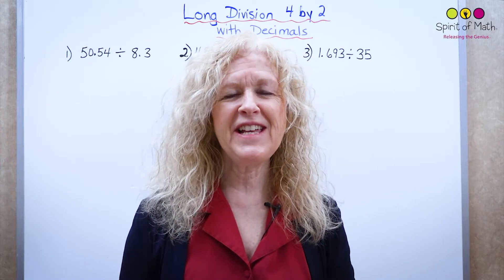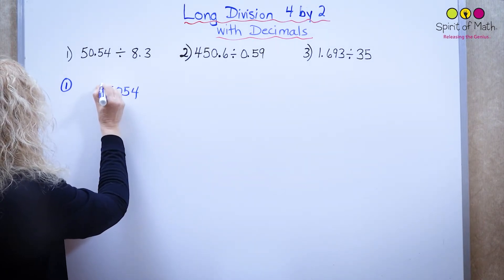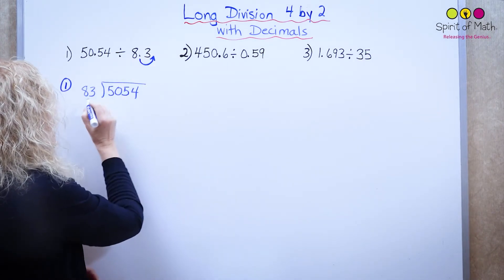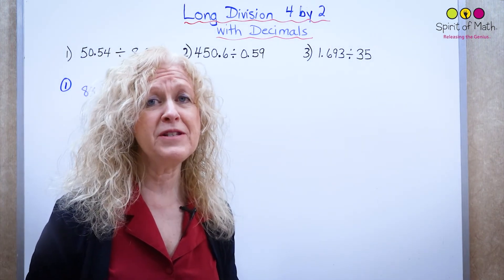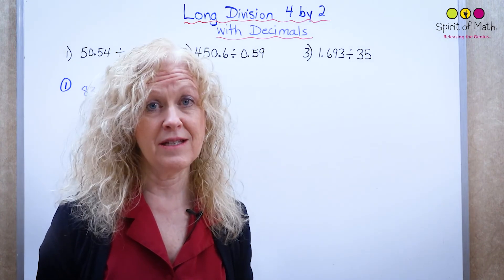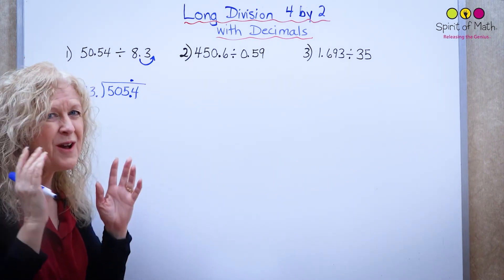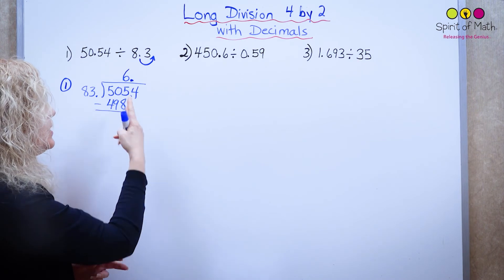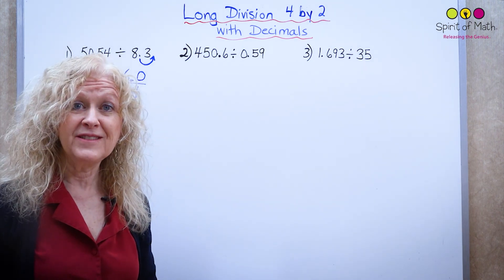Long Division with Decimals (Early Grades)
Watch this educational video from the Spirit of Math Curriculum, presented by Spirit of Math founder and CEO Kim Langen teaching a method of long division with decimals.